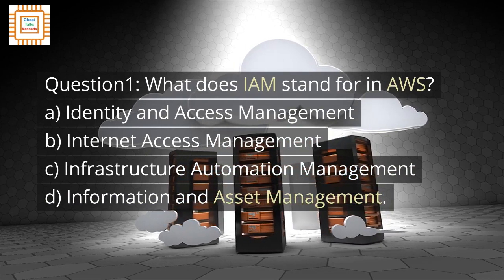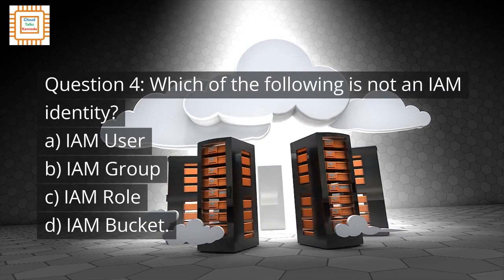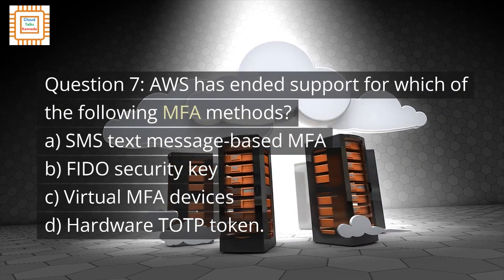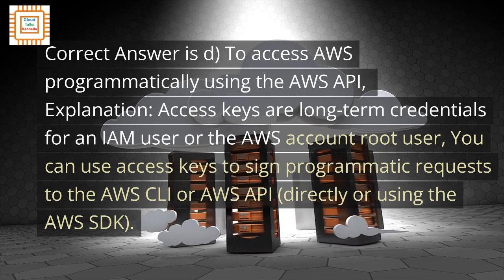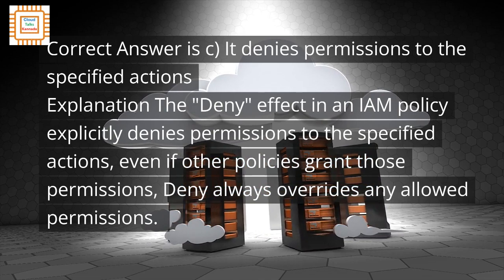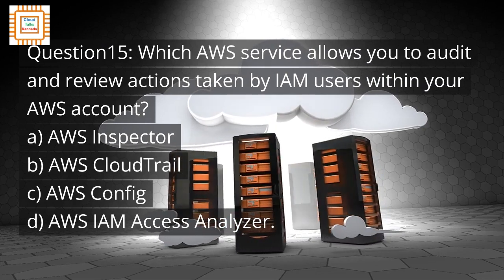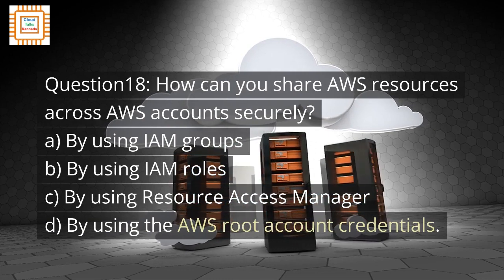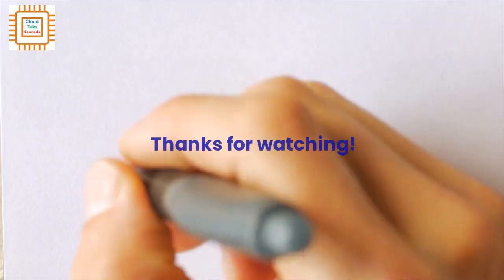aws iam interview questions | aws cloud practitioner exam questions | Test your knowledge with quiz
In this video, we'll be discussing some AWS IAM related questions and answers. These could help you in your AWS Exam or during an interview questions. Why wait, test your skills now!
About Channel
cloud talks kannada - Cloud Computing and AWS tutorials. Tips & Tricks for Microsoft and Google products and more. cloudtalkskannada - Find all my videos by clicking this.YouTube Channel
Timelines
0:00 Introduction
0:09 What is IAM?
1:00 Customer responsibility "Security in the cloud".
1:51 Entity is used to represent an AWS account.
2:43 IAM identity.
3:33 Purpose of an IAM policy.
4:22 User permissions.
5:13 MFA methods.
6:03 ABAC.
6:55 IAM Access keys.
7:49 IAM policies.
8:39 Securing AWS account.
9:38 Explicit deny on IAM policy.
10:27 Multiple IAM policies.
11:29 IAM user quotas.
12:40 Audit user actions.
13:26 IAM Access analyzer.
14:19 Managing IAM policies.
15:08 Cross-account access to AWS resources.
16:03 IAM user deletion.
16:53 Characteristics of an IAM user group.